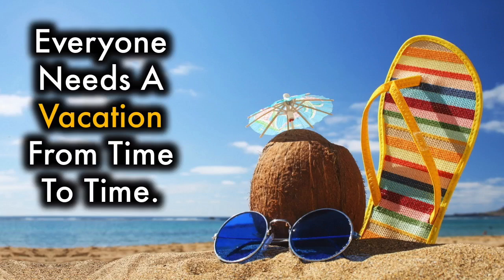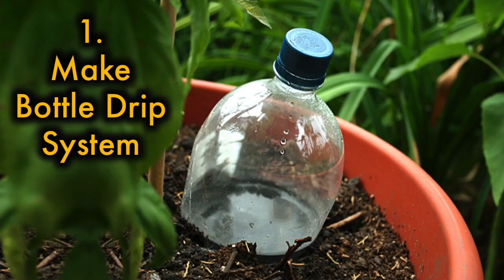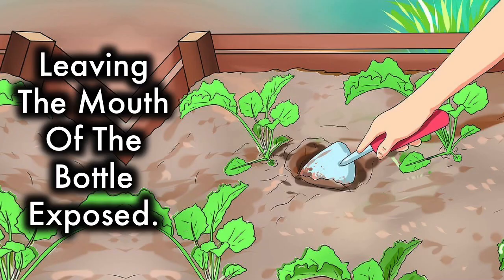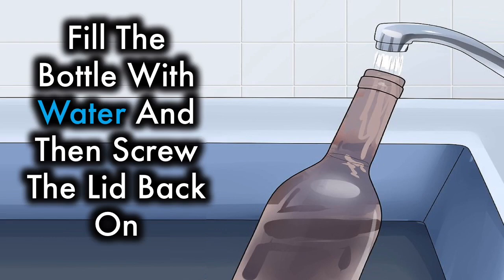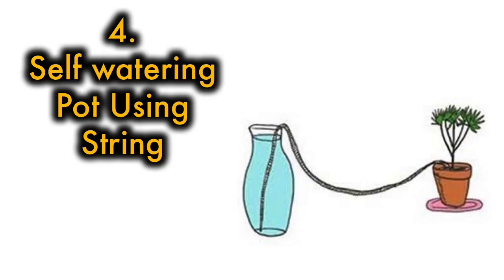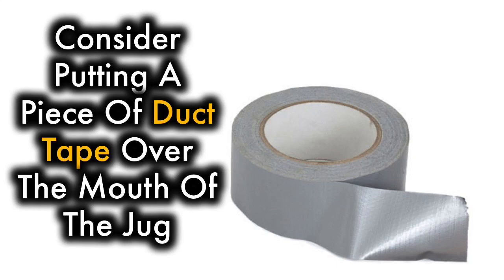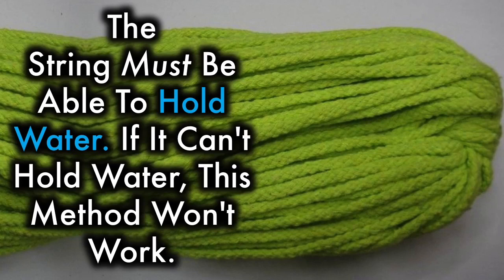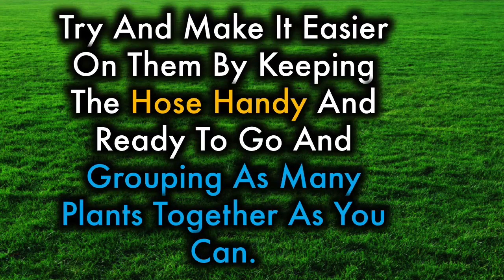This Will Water Your Plants While on Vacation Works Like A Charm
Everyone needs a vacation from time to time. Pets often get put under the care of a friend, neighbour or pet boarding house, but what about plants? Some plants can last a long time without water, but other plants need weekly or even daily care. If you are going away for a trip, you need to ensure that your plants will receive enough water to survive your absence. Here are Some DIY ways worth Giving a Try.

1.Make Bottle Drip System
Make sure that the soil is completely damp. If the soil is too-dry, it will soak-up all the water from your bottle before you even leave for your trip. Having the soil already damp before you begin will ensure that the plant doesn't soak-up the water too fast.

Pierce several holes at the bottom and on the sides of a plastic bottle and bury it in the soil next to the plant, leaving the mouth of the bottle exposed.
Just before you Leave for the trip, fill the bottle with water to the top. The water will gradually drip into the soil keeping your plants happy.

2.Water plants with a wine bottle
Carefully pierce a few holes in a screw-top lid of an empty wine-bottle using a screwdriver or nail. Fill the bottle with water and then screw the lid back-on. Now bury it top side down in the soil – the water will drip through the holes slowly watering your plants.

3.Place saucers under pots.
Keep indoor and outdoor potted plants on a saucer so excess water is collected and reabsorbed.

4.Self-watering pot using string
Take a length of cotton string or cloth and push one end into the soil of your pot plant and the other end into a Gallon-size jar of water.
When the soil becomes dry water will be drawn through the string by the genius of capillary action, rehydrating the plant.

Position the jug so that it is out of direct sunlight; this will reduce the amount of evaporation, consider putting a piece of duct-tape over the mouth of the jug; be careful not to cover the string, this will help slow down the rate of evaporation.

Make sure that the mouth of the jug is above the base of the plant. If the jug is too low, put it on top of a book, a block, or an upturned pot to raise it up a little. This way, the water will be able to drip down the string.

The string must be able to hold-water. If it can't hold-water, this method won't work.

And 5. Time Share with Friends
Form a vacation watering co-op with one or more friends. Make arrangements to take-care of each other’s garden while away on vacation. You'll care for their plants while they're away and they'll care for yours, while you take off. Try and make it easier on them by keeping the hose-handy and ready to go and grouping as many plants together as you can.